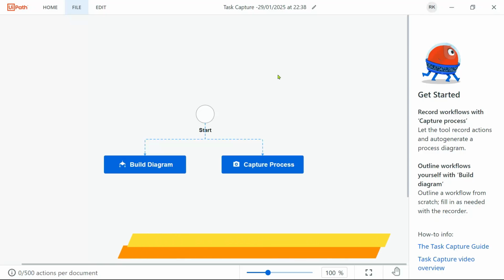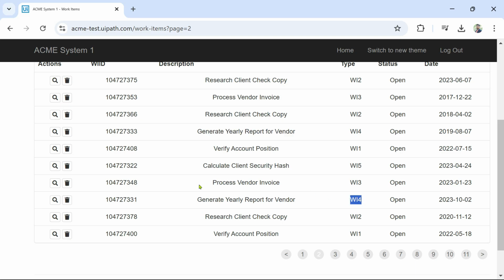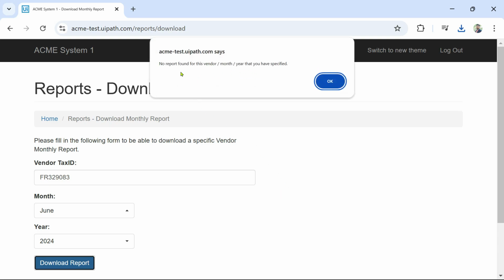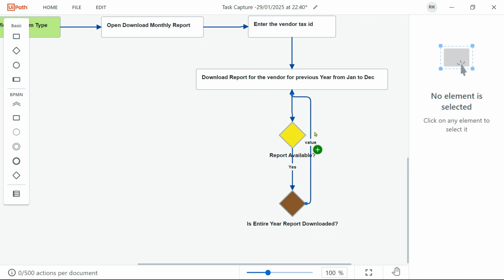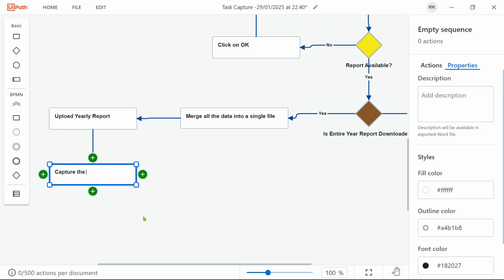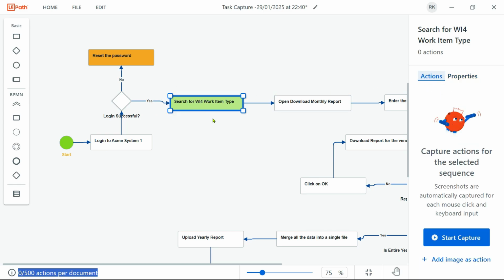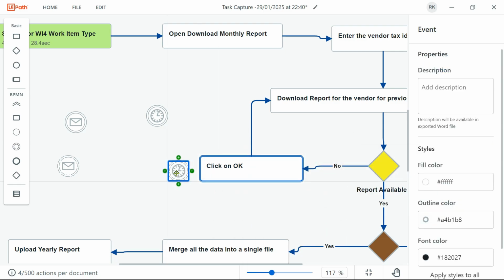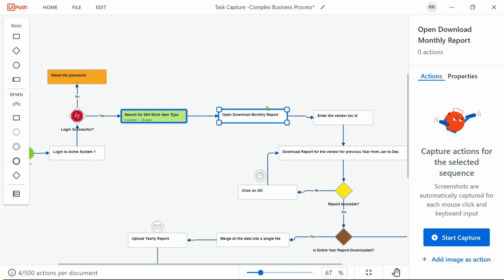Using UiPath Task Capture Build Complex Business Flow Diagrams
Learn how to build complex business flow diagrams using UiPath Task Capture! In this session, we explore how to record intricate processes, customize workflows, and generate detailed documentation for automation. Discover advanced features such as editing flow diagrams, adding decision points, and exporting process maps in multiple formats. Master the art of creating professional and scalable business process documentation with UiPath Task Capture!